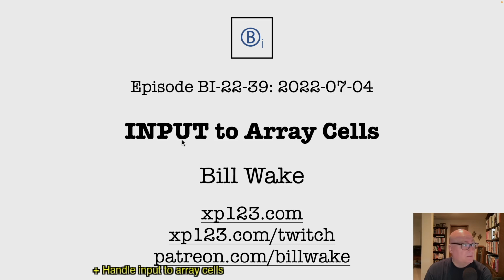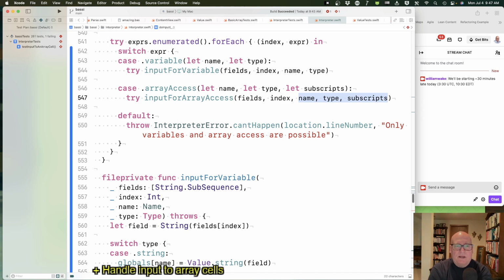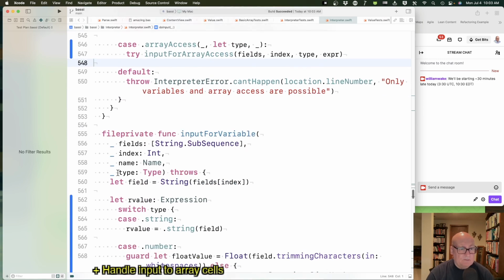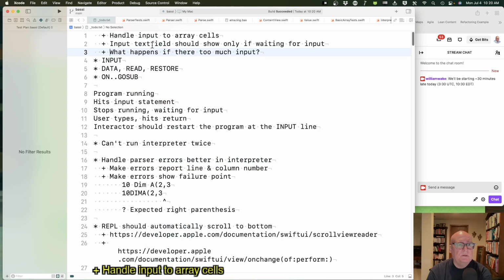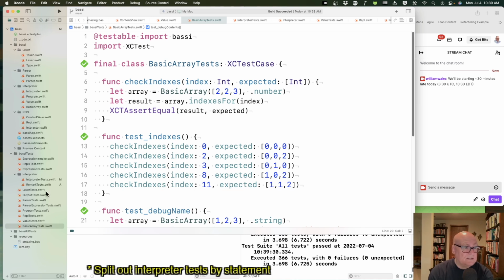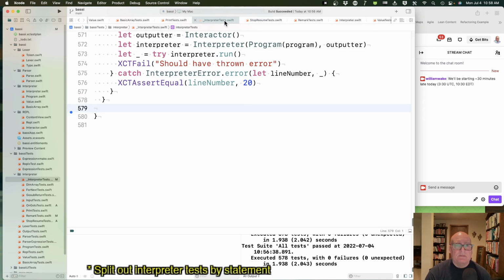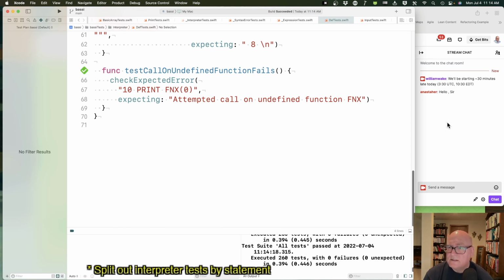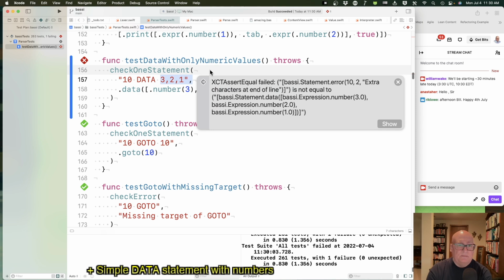BI-22-39: INPUT to Array Cells - BASIC Interpreter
We first focused on input to array cells, e.g., INPUT B(3). We were able to unify that with our earlier input work and make it rely on the earlier doAssign() that handles normal assignments. We also added a warning if you enter too many values to assign.

We switched over to refactoring our tests - splitting up InterpreterTests to test more by language construct than just everything in one file. We did a tiny bit of work for the DATA statement, and we'll continue there next time.